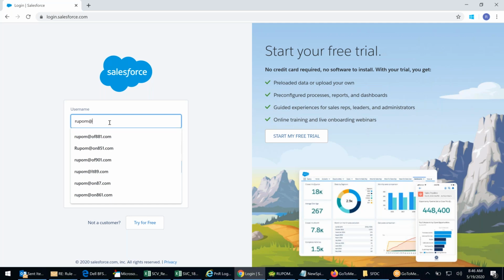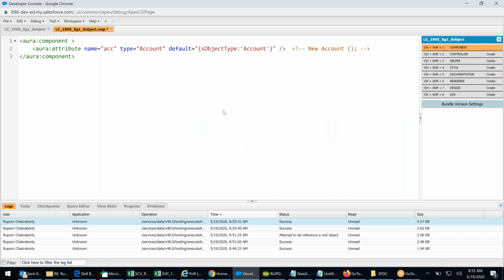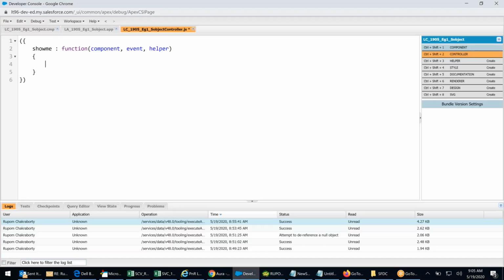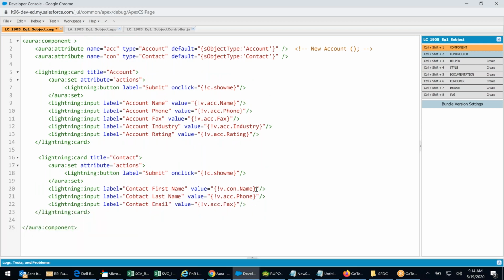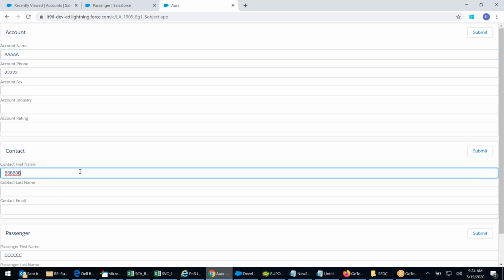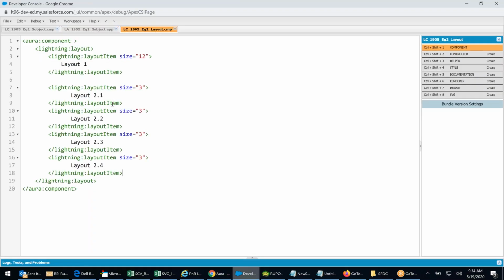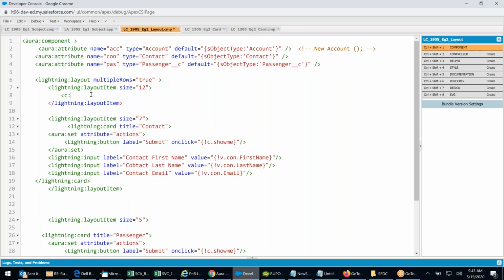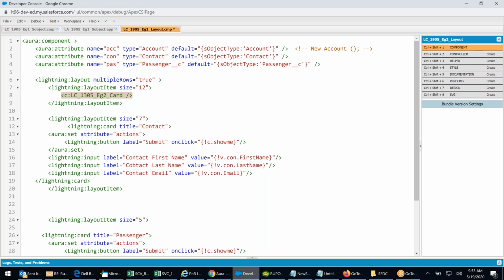#9.Lightning(AURA)- sObjectData Layout/VL INFOTECH